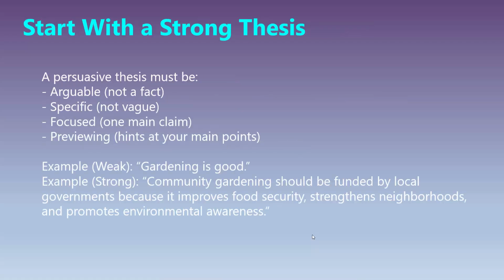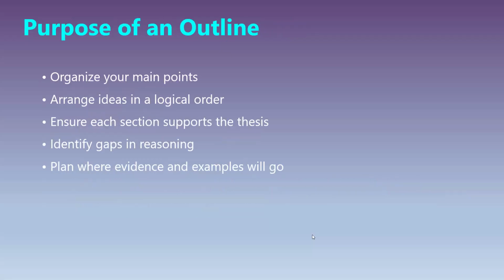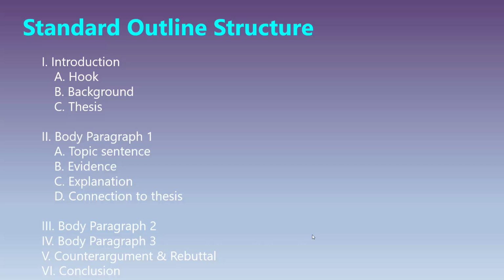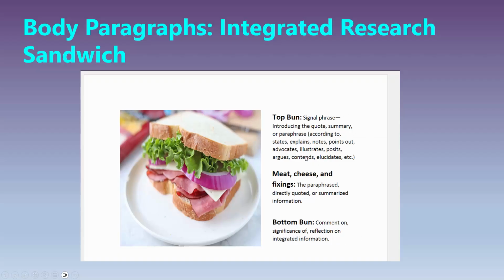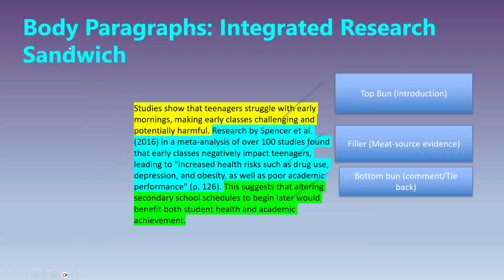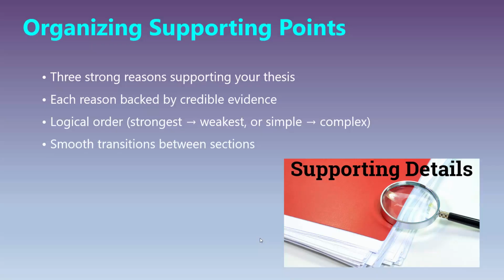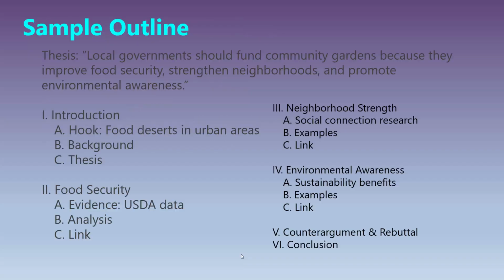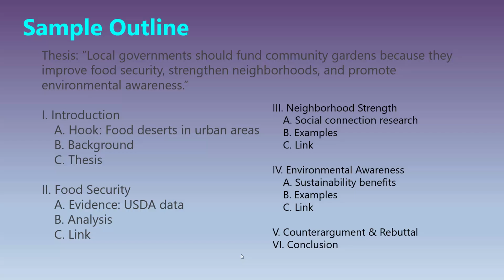Outlines ENC2102 PBSC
Overview of Outline and Paragraph Structure